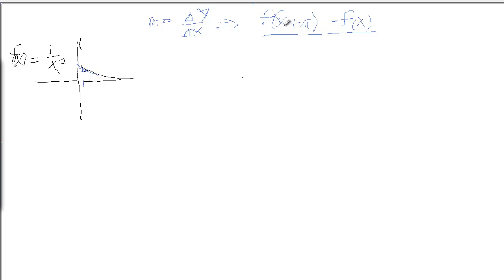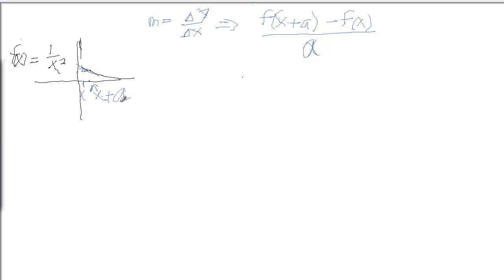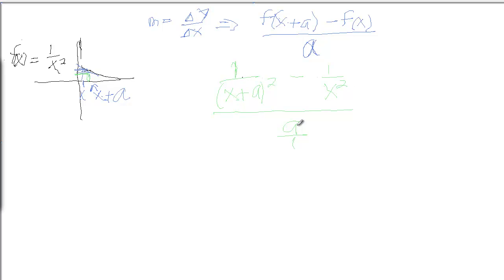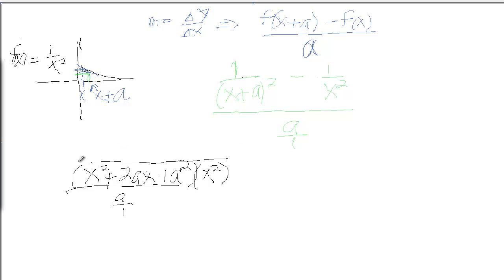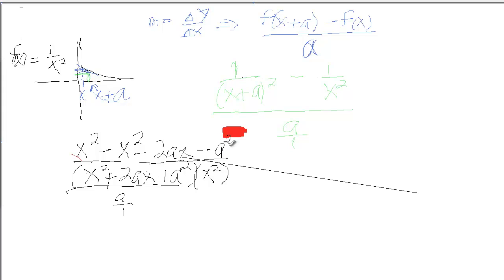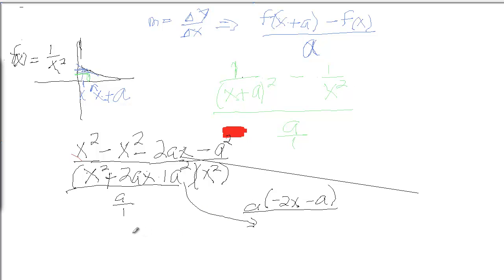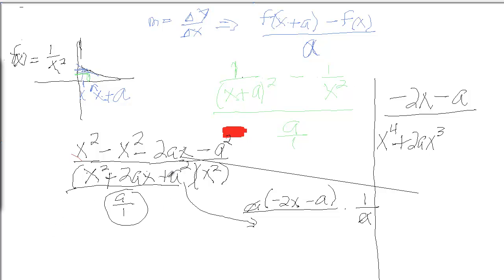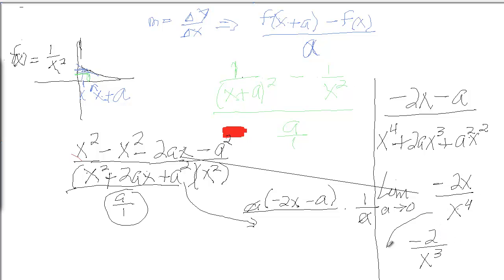Difference quotient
Better if you play in 720p HD.  Shows how to do the difference quotient of a rational function -- thanks for asking Pemberton!
(decreasing side of 1/x^2)